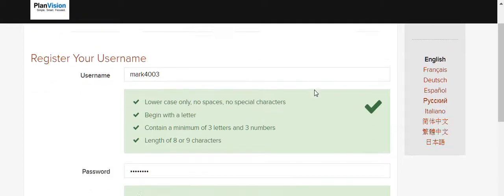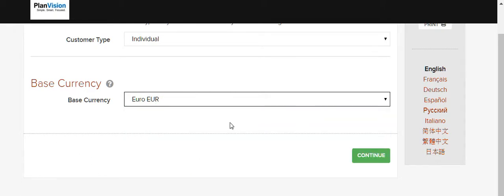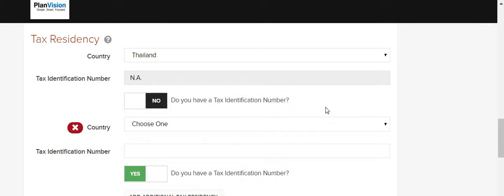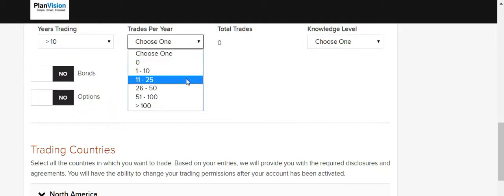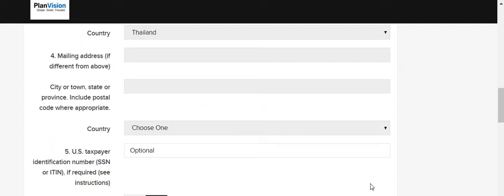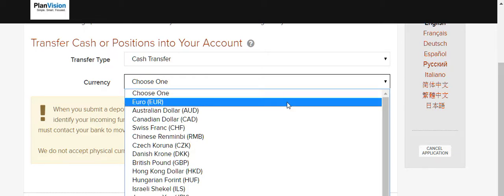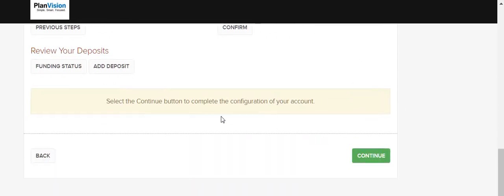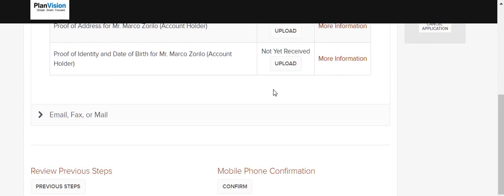IB Account Setup Process